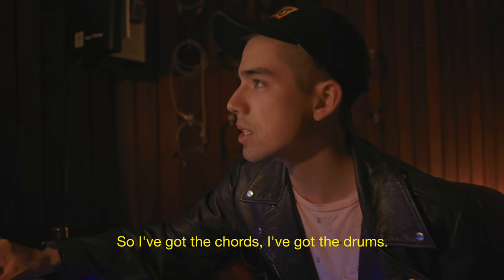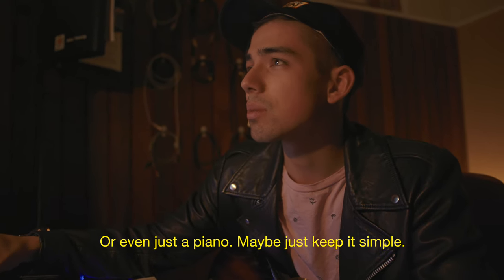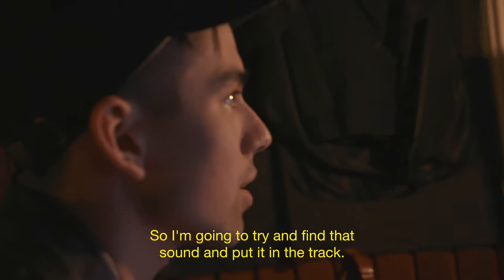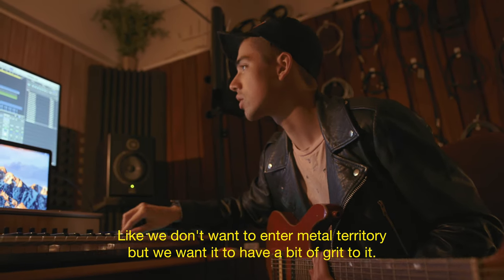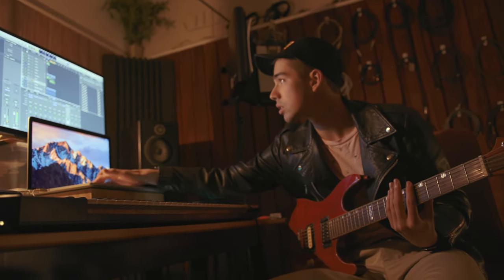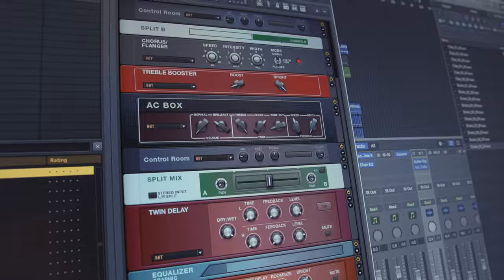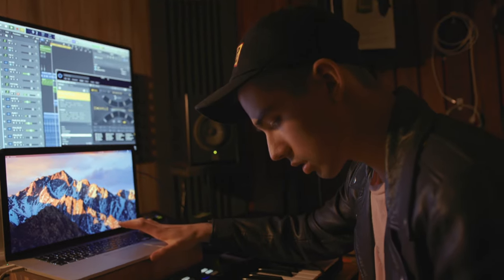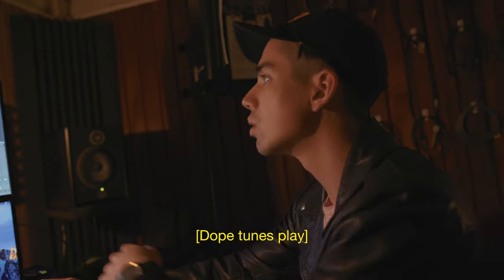Ep.1 In the Studio with Taka Perry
In the Studio with Mude Music Producer, Taka Perry.

At the age of 20, his production career has taken him across multiple territories, with past collaborations including RCA Records, Atlantic Records, Channel 9, as well as a suite of recording artists and producers including Thomston, Ruel, Max Frost, M-Phazes (Eminem, Kimbra), Michael Beinhorn (Red Hot Chilli Peppers, Soundgarden), Tony Hoffer (M83, Depeche Mode), and J Hart (Usher, Justin Bieber).

Equal parts organic and electronic, his production has the foundations to get you moving, but the creativity to stop you in your tracks, transport you somewhere entirely unexpected, and then throw you right back where you began. All without a moments notice.

First single “Clouds” and the dreamy follow up, “Riverside” demonstrate this to a tee as Taka dare’s you to imagine, “what comes next?”. The first track in a 4-part series to be released by years end, looks like the guessing game has only just begun.

He is also the music director and co-founder of creative agency Mude, through which he has worked on music campaigns for companies and brands such as RSPCA, Australian National University, LJ Hooker, St Vincent de Paul Society, and National Gallery of Australia.